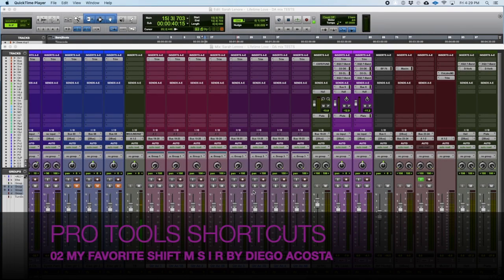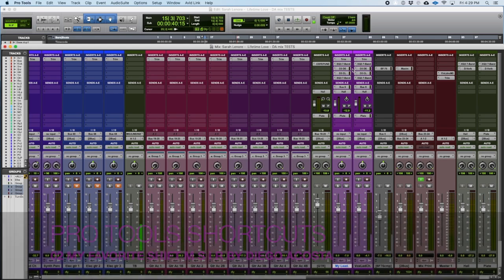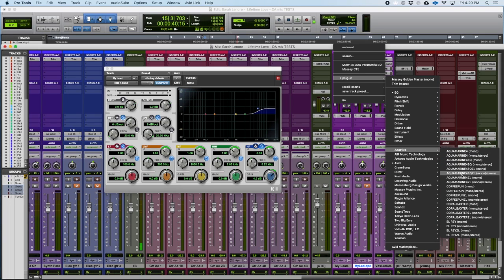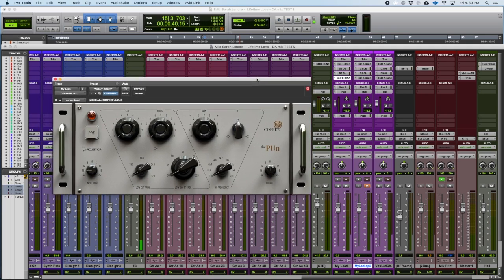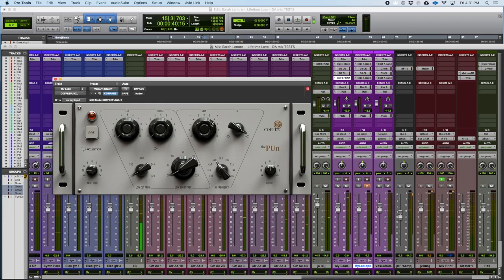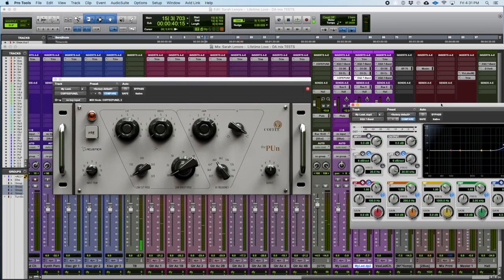02 Pro Tools Shortcuts My Favorite to A/B (compare) Sounds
In this video I demonstrate I shortcut that I use all the time to compare A/B Sounds